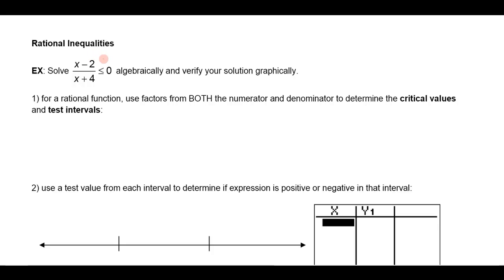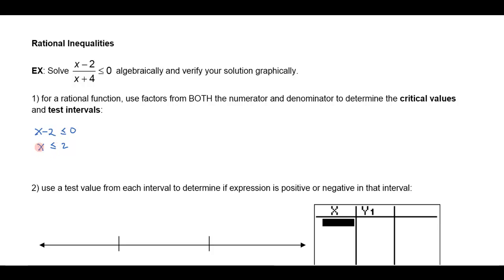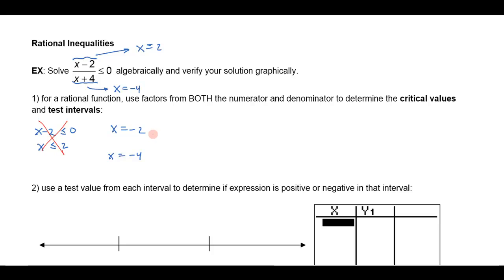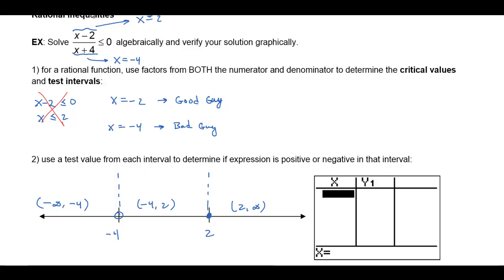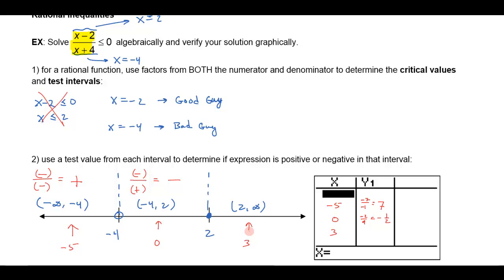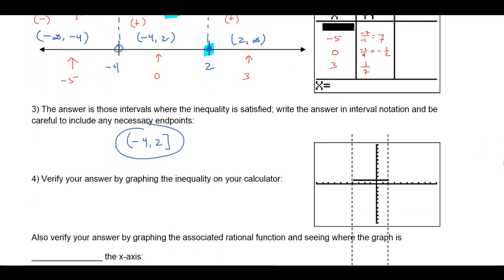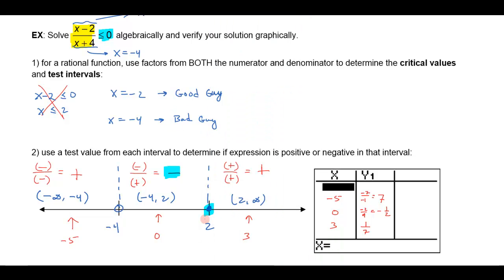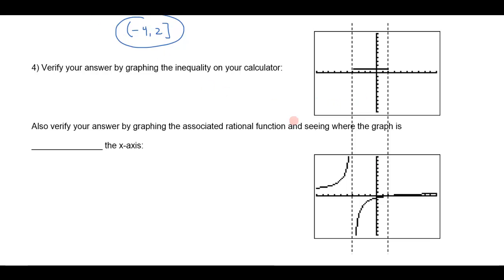Solving a Rational (Non-linear) Inequality, Part 1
How to solve a rational inequality algebraically and check your answer graphically.  Includes an explanation of the common pitfall students make solving these problems and why it doesn't work.  for a complete math course!